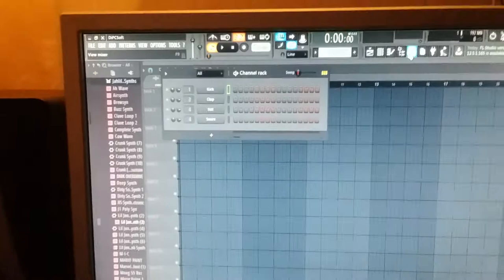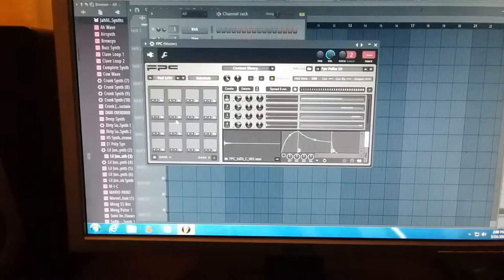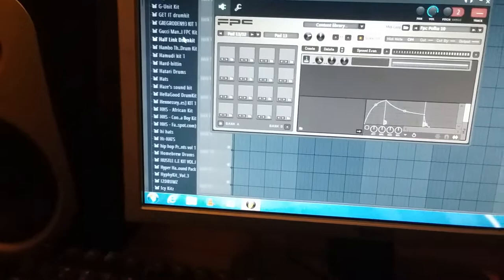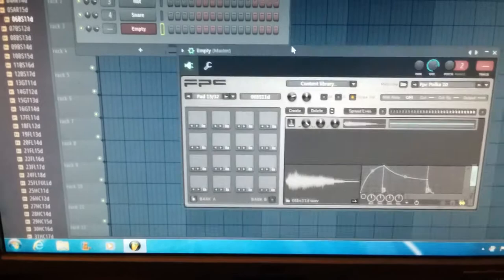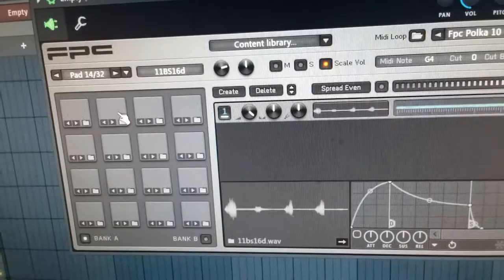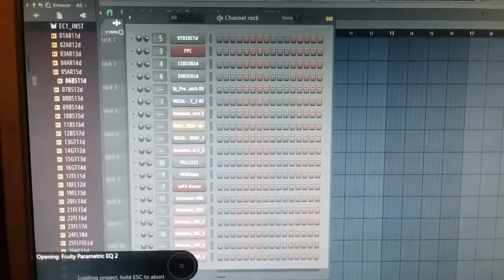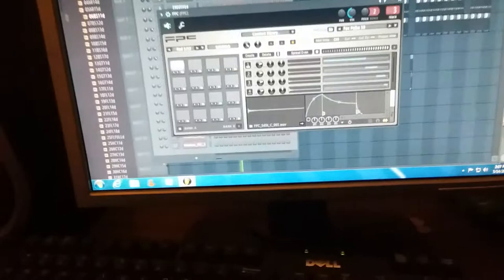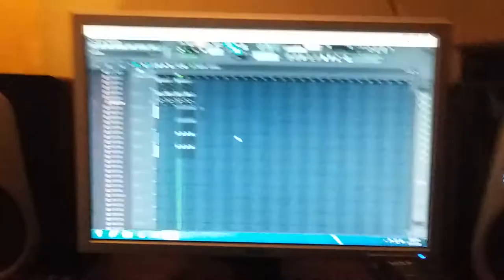Making a sample beat with fpc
HOW to make sample beats in fl studio with fpc